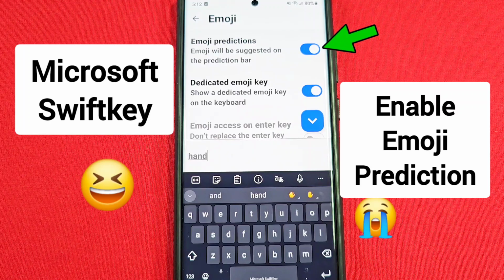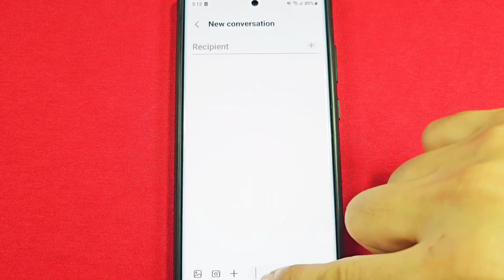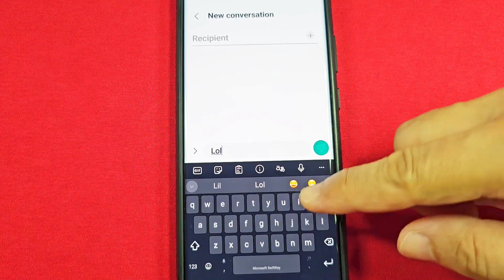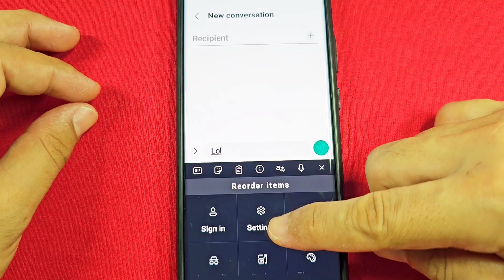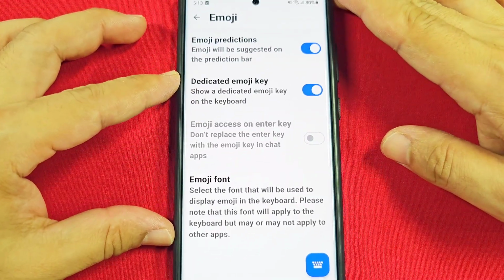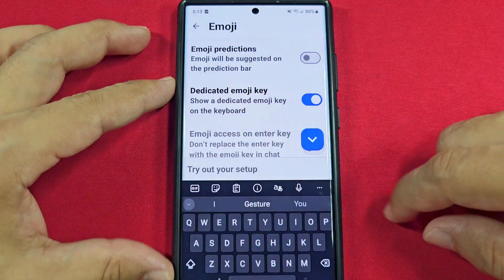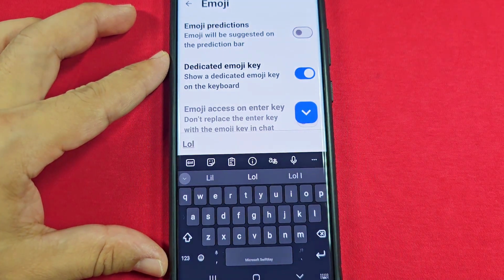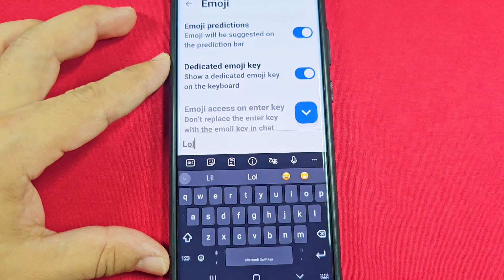How to show emoji prediction for Microsoft Swiftkey Keyboard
How to show emoji prediction for Microsoft Swiftkey Keyboard. This setting let's you see emojis as suggestions and you can select as you are typing.

Microsoft Swiftkey keyboard is a free keyboard for Android devices.